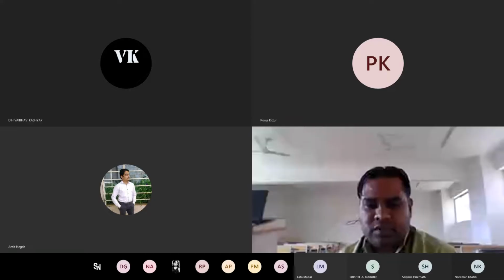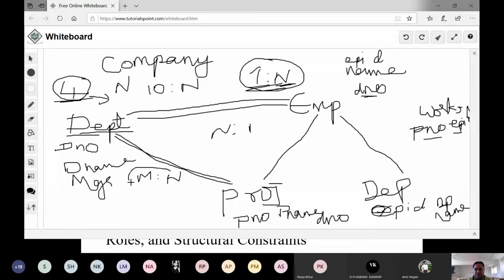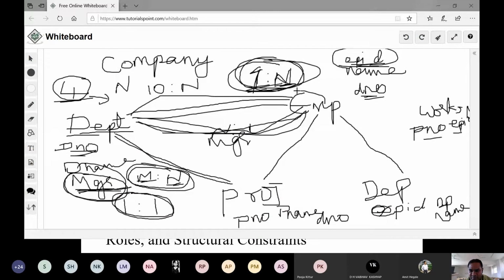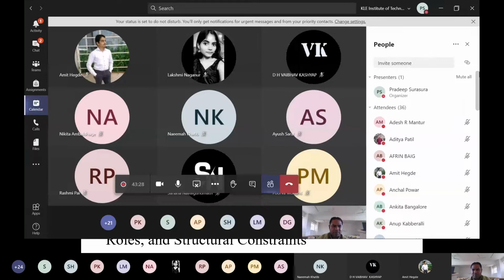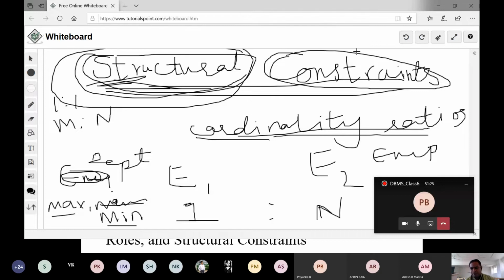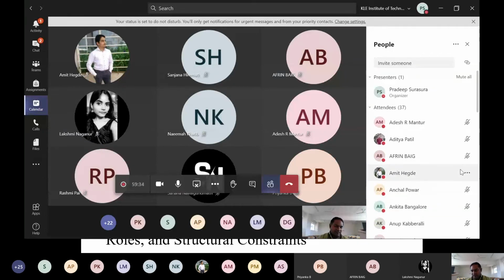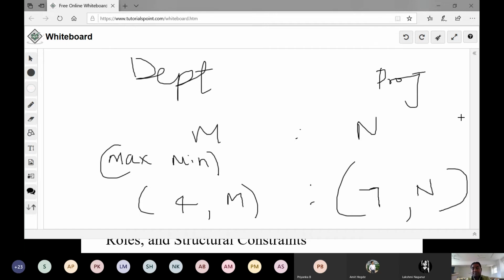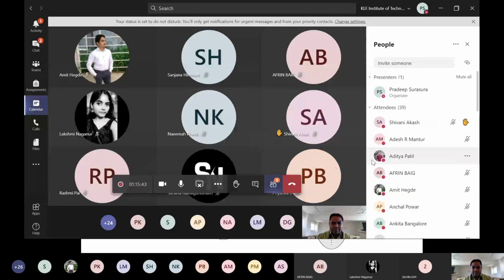DBMS7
Hello Welcome you all to KLEIT HUBBALLI.